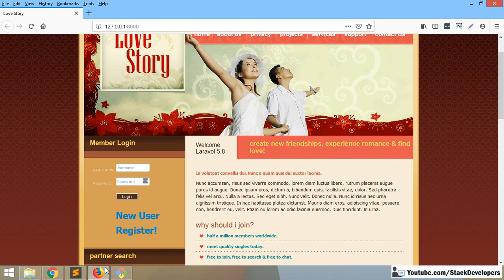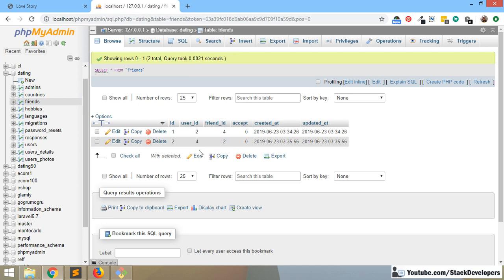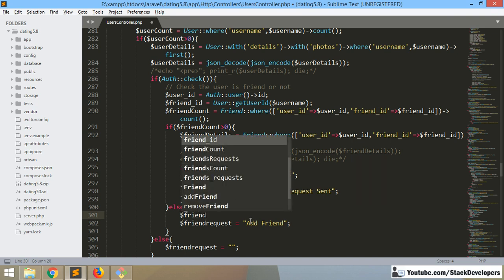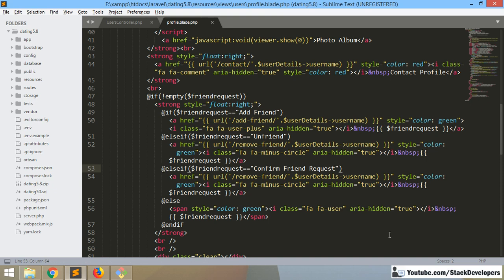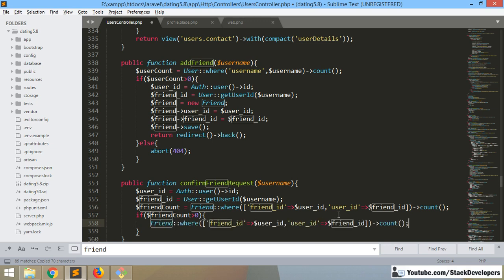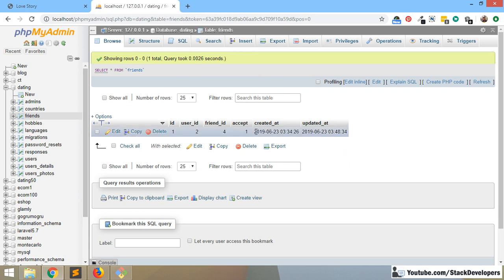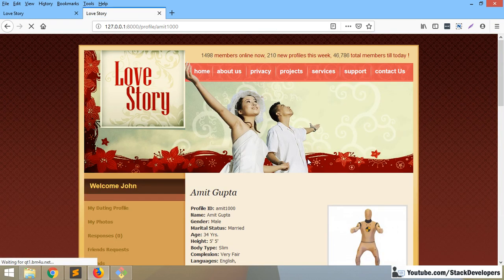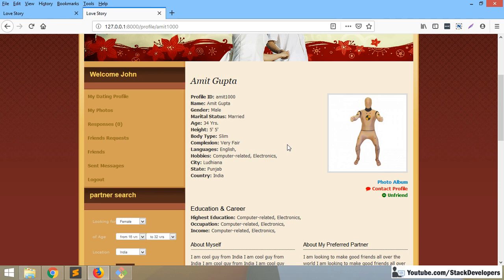#58 Dating/Social Networking in Laravel 5.8 | Friends Requests (VII)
In Part-58 of dating series, we will continue working on friend request that one user sends to another. In this video, we are going to update our friend request code further. When friend request send to one user, what happen if receiver checks sender profile; confirm friend request must come instead of add friend.

If first user send friend request to second user then second user can't send friend request to first user, second user can only accept or reject friend request of first user.

If in friends table, current user id is found in friend_id column and friend id founds in user_id column of friends table with accept as 0 then we will show "Confirm Friend Request" instead of "Add Friend" and will add separate functionality for "Confirm Friend Request".

1) Update viewProfile function :-
We will first update viewProfile function to show "Confirm Friend Request" link instead "Add Friend" if friend request already send to the current user who logged in by the other user.

So, in viewProfile function, if friendCount is 0 after checking user_id in user_id column and friend_id in friend_id column, we will swap the values like user_id to check in friend_id column and friend_id to check in user_id column.

2) Update profile.blade.php file :-
Now update profile.blade.php file to add "Confirm Friend Request" link by adding condition for it.

3) Create Route :-
Now create GET/POST route for confirm-friend-request in web.php file like below :-
Route::match(['get','post'],'/confirm-friend-request/{username}','UsersController@confirmFriendRequest');

4) Create confirmFriendRequest function :-
Now create confirmFriendRequest function in UsersController to confirm the friend request send by the 2nd user to 1st user where 1st user is checking profile of 2nd user.

5) Update viewProfile function :-
Update viewProfile function once again to check if 1st user is the friend of 2nd user and 2nd user is the friend of 1st user. We will check by both conditions in which user_id can be in user_id or friend_id column and friend_id can be in user_id and friend_id column.

Now check in video, unfriend link is coming that means users are friends.